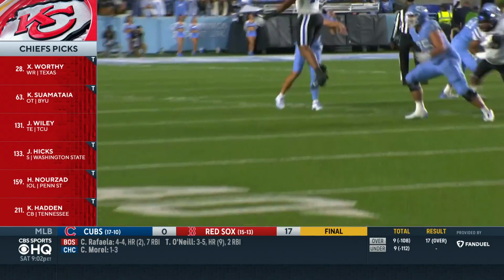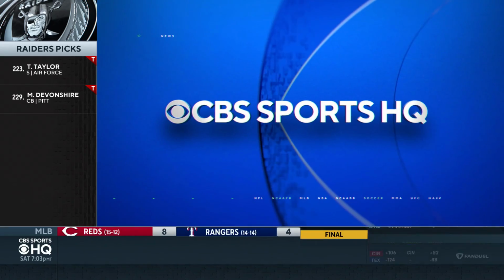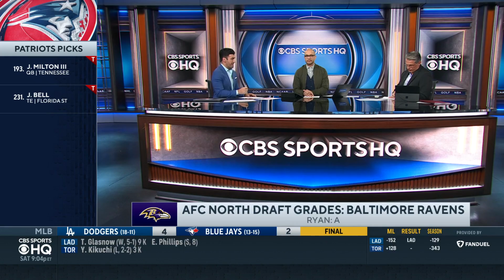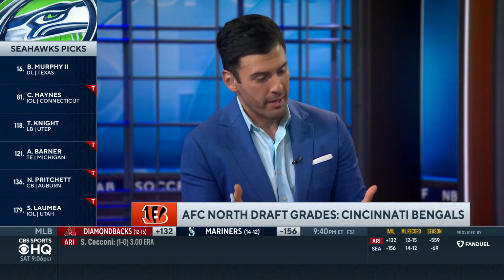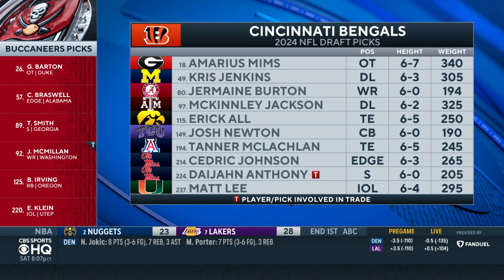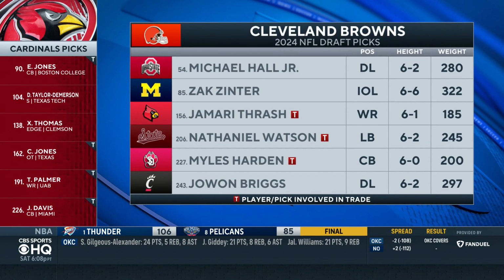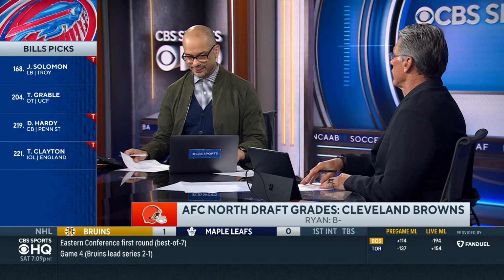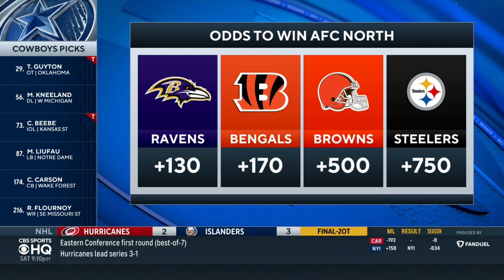2024 NFL Team Draft Grades For AFC NORTH Division I CBS Sports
Ryan Wilson and Rick Spielman join CBS Sports HQ to give out their grades for the AFC North.